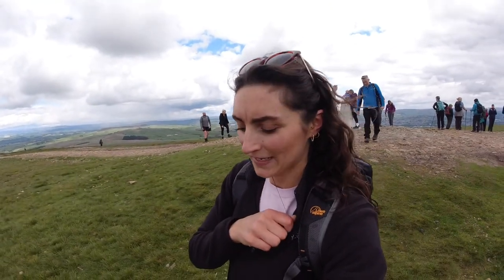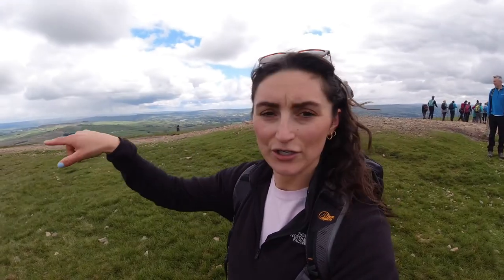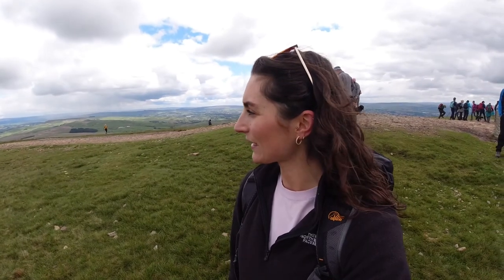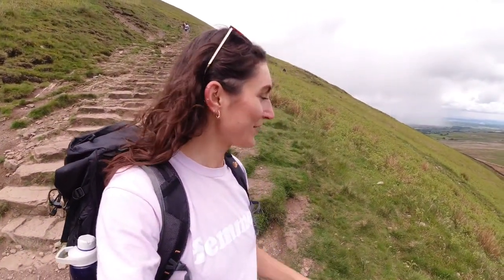Pendle Hill Loop, Lancashire - an easy, short hike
Hello! We decided to stay local-ish to home and headed to Pendle Hill - a popular walking and hiking spot in Lancashire. We parked in Barley, walked past the Ogwen reservoirs then up onto Pendle Hill. Angus flew his drone so I've included some short snippets of what he got - hopefully I'll be using more drone footage in future videos!
It's a pretty easy walk and relatively short too - I've linked the route below. Let me know if you give it a try!